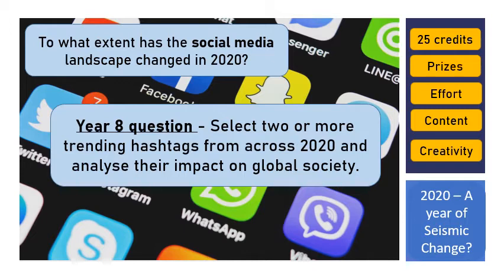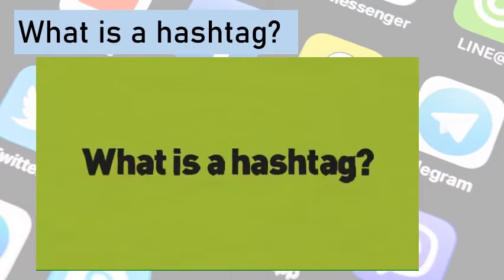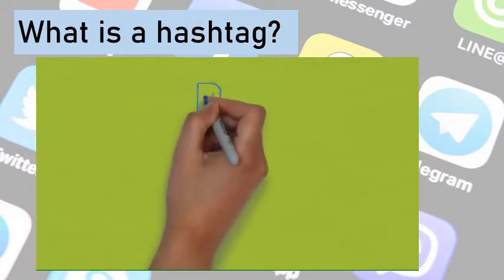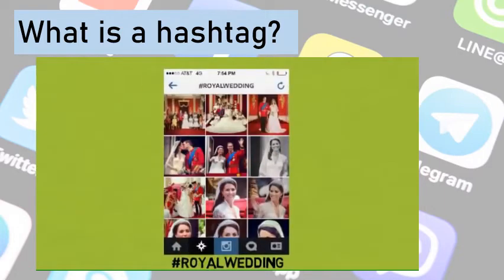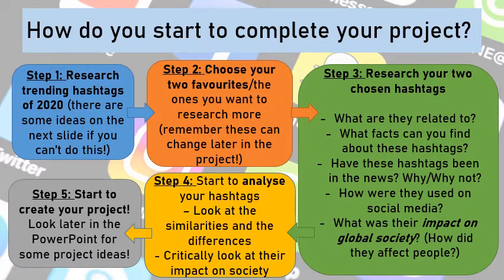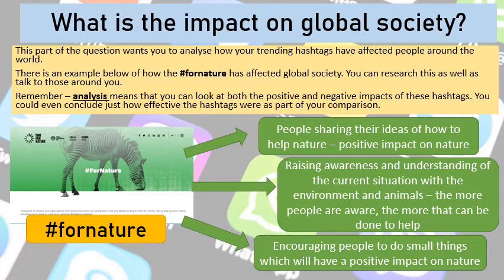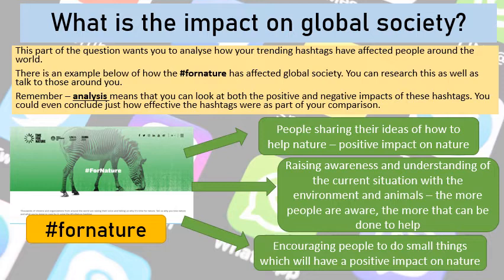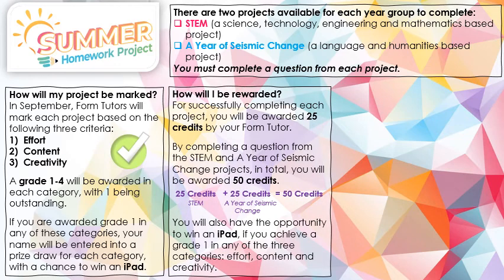Q1 Year 8 'A Year of Seismic Change' Hashtags